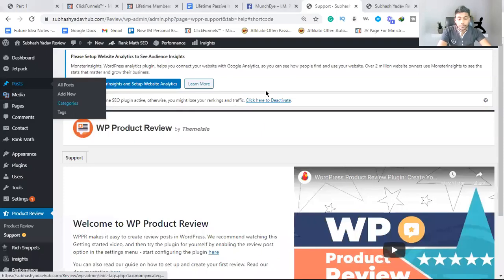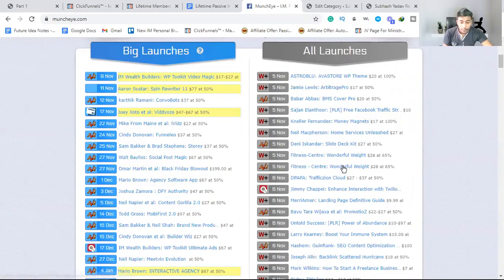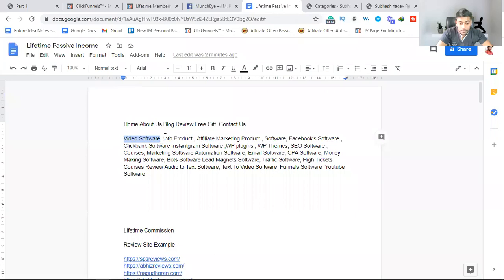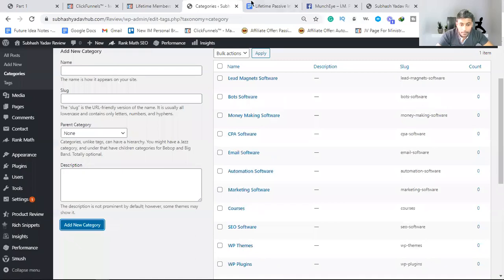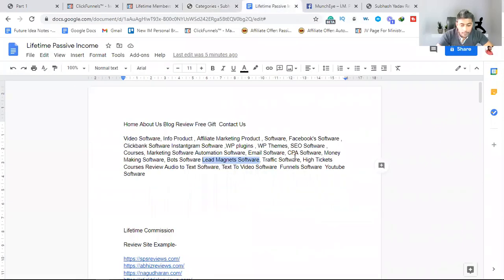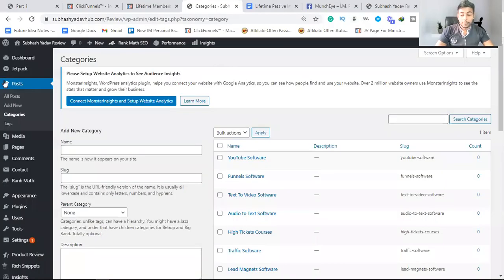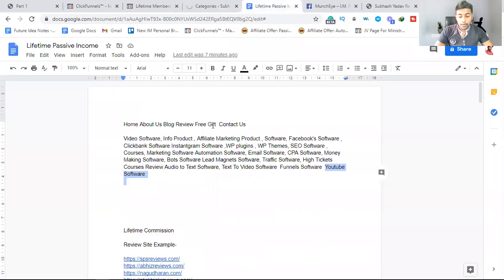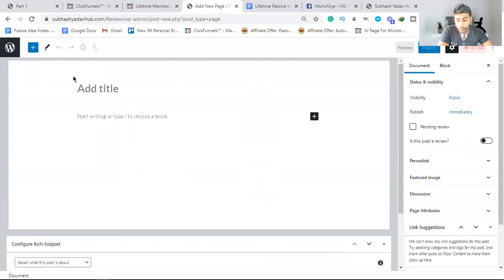4=Create Menu Category and Theme Customization